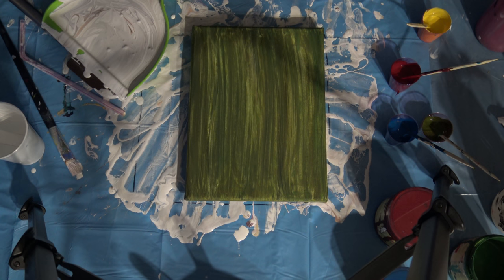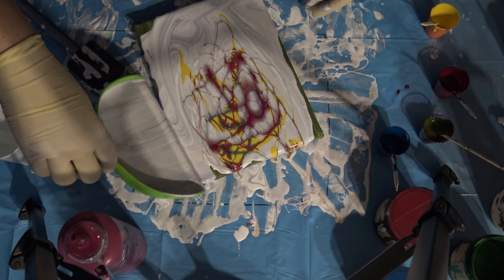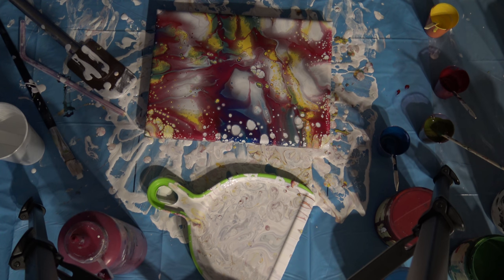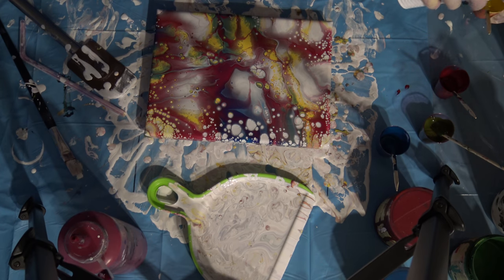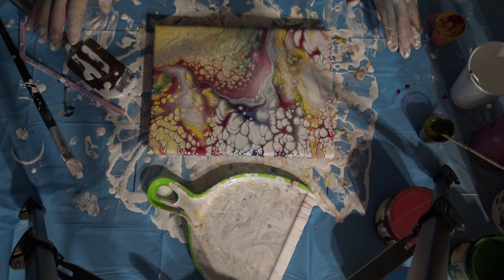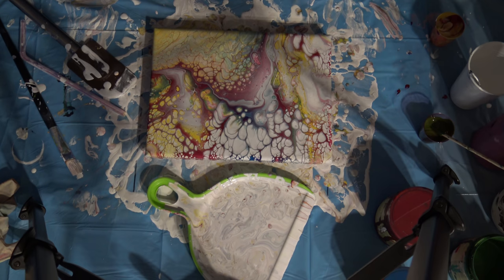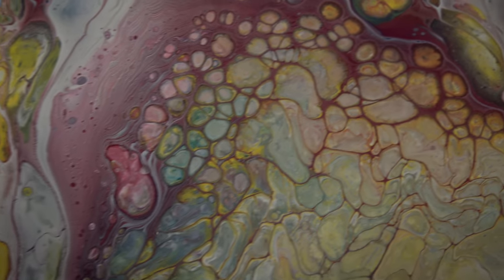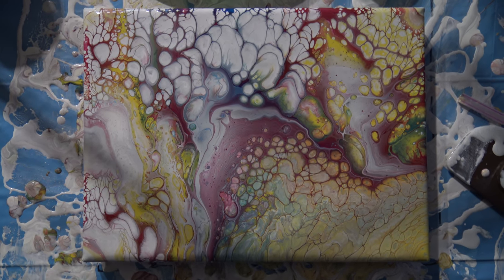(72) How to use scraped off paint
I had some scraped off paint from failed Dutch pour with satin enamel paint... add some diluted paint and use little dustpan to pour it on canvas. I got some interesting effects and nice painting.